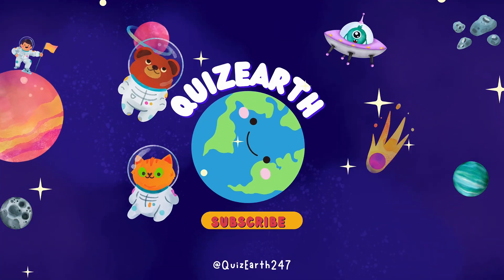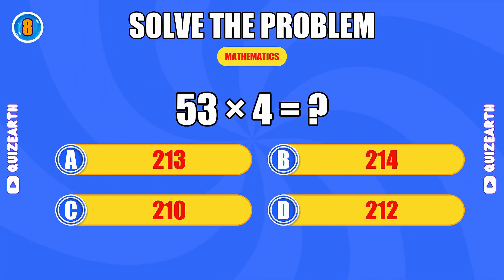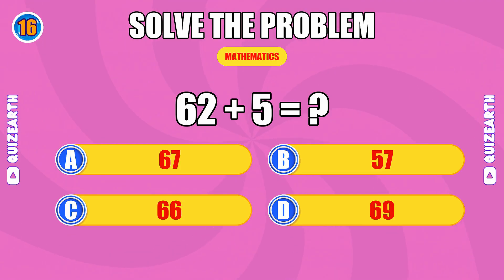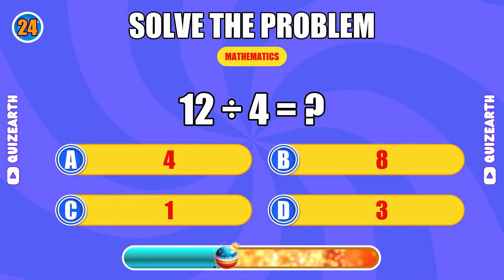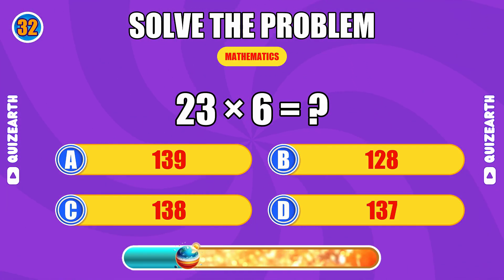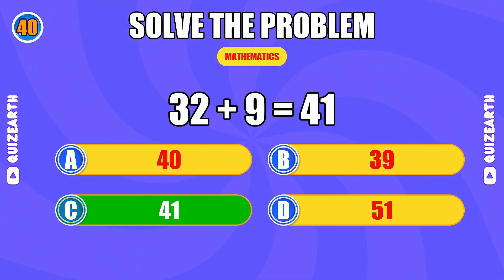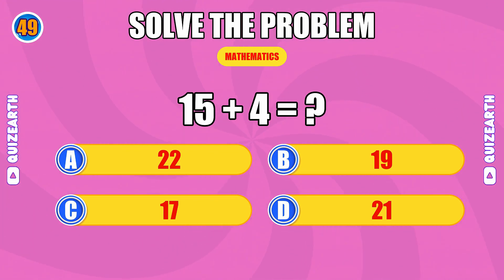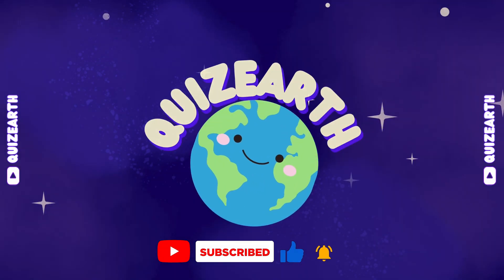IMPOSSIBLE Math Speed Test! 🤓✖️ | 55 Questions NOBODY Can Finish | QuizEarth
Hey legends, welcome to the ULTIMATE MATH QUIZ CHALLENGE! 🔥 Think your math skills are unbeatable? We're putting you to the ultimate test with 55 EXPLOSIVE EQUATIONS and only 8 SECONDS to solve each one! This isn't your average easy math quiz – we're taking you from simple addition all the way to IMPOSSIBLE multiplication and division problems that will push your limits!

What You'll Face:
✅ 55 rapid-fire math questions covering addition, subtraction, multiplication, and division
✅ Progressive difficulty from EASY warm-ups to HARD brain-melters to absolutely IMPOSSIBLE challenges
✅ 8-second time limit per question – can you keep up with the speed?
✅ Real-time scoring to track if you're in the legendary 1% who can ace this

This math quiz is perfect for students testing their skills, adults wanting to sharpen their mental math, or anyone who loves a good challenge! Whether you're looking for an easy math quiz to practice basics or a hard math quiz to prove you're a genius, this speed test has it all.

Why This Quiz Is Different:
Unlike typical math quizzes for kids or simple multiplication quizzes, we've designed this as the ULTIMATE math challenge that tests both accuracy AND speed. From basic arithmetic to complex calculations, every equation matters. Can you pass this maths quiz without breaking a sweat?

💬 DROP YOUR SCORE in the comments! How many did you get right out of 55? Challenge your friends to beat your time!